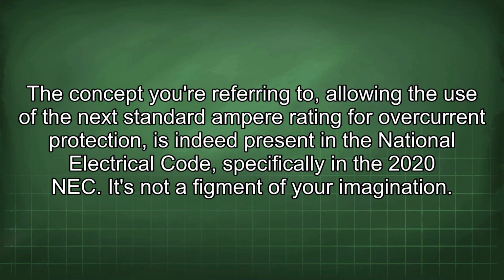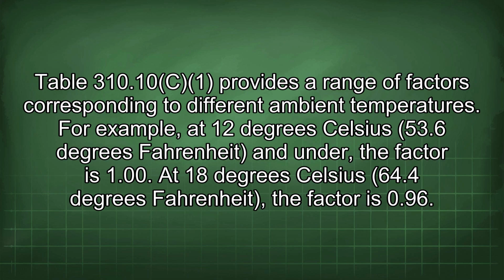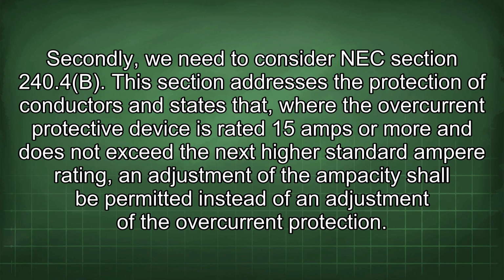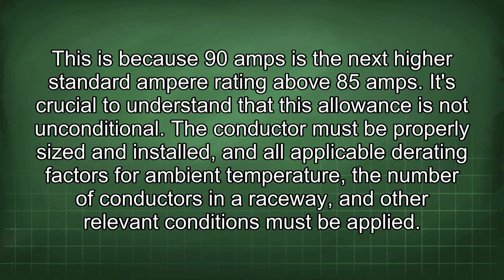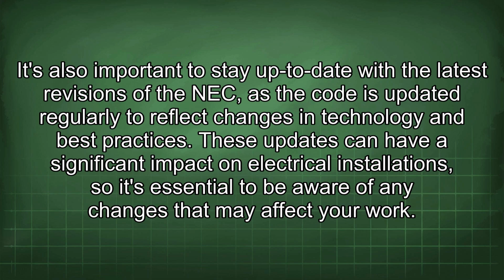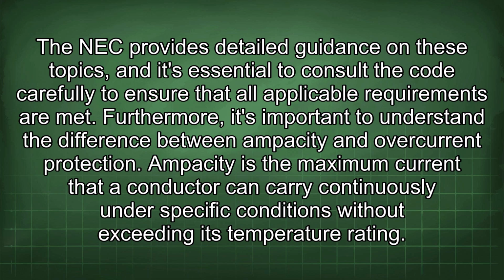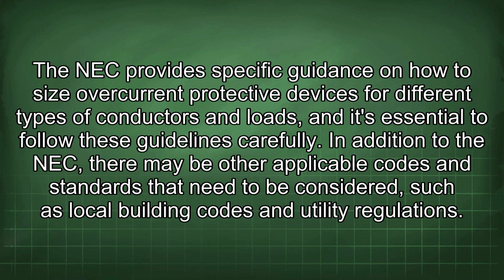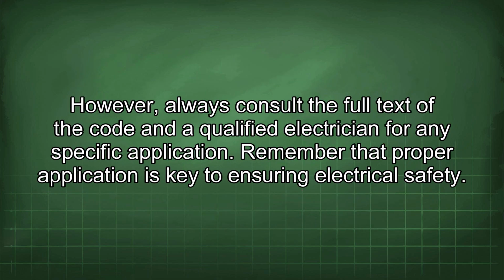Understanding Overcurrent Protection and Ampacity Adjustments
This video explains the NEC (National Electrical Code) provisions for overcurrent protection and ampacity adjustments. We'll clarify how conductors with an ampacity of 85 amps can be protected by a 90 amp circuit breaker. Learn about NEC sections 310.10(C) and 240.4(B) and how they relate to conductor ampacity and overcurrent device ratings.